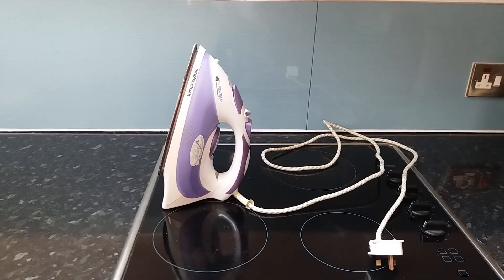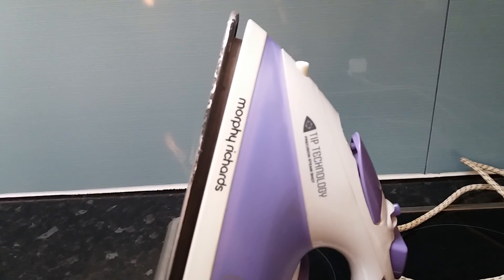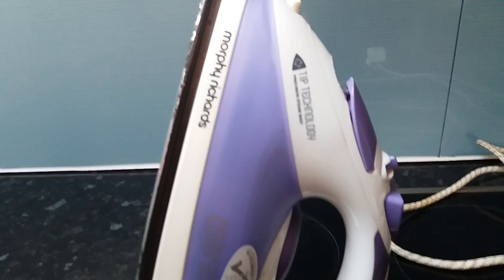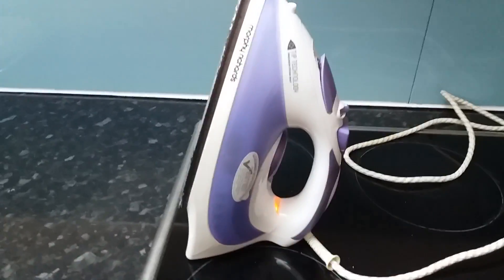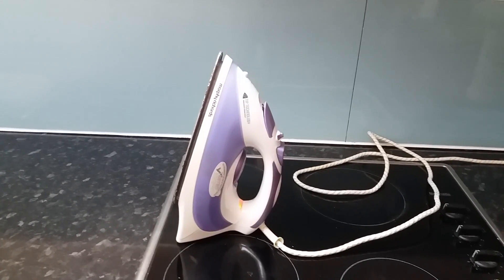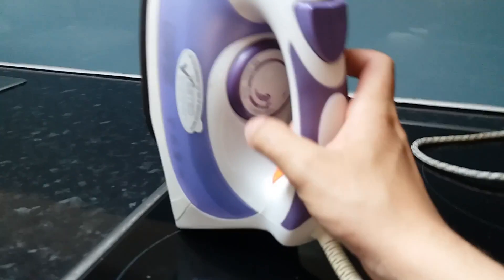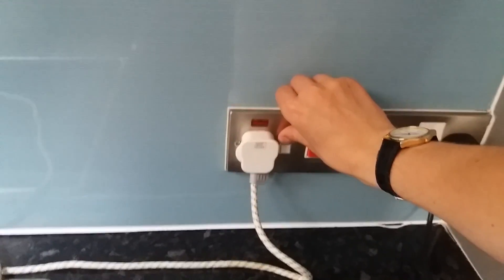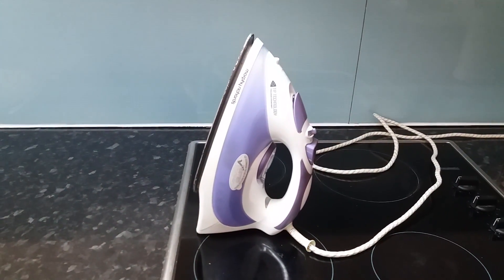Electric iron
This is my electric hot iron, its for ironing my clothes with its 5 years old and its still working.